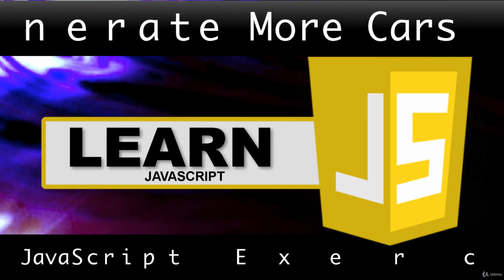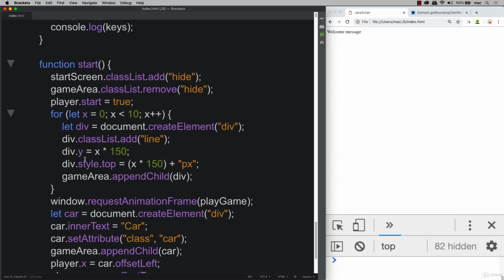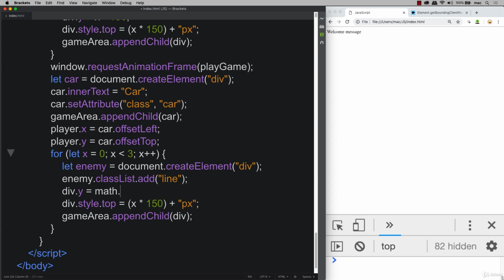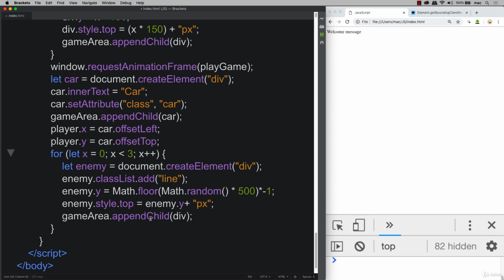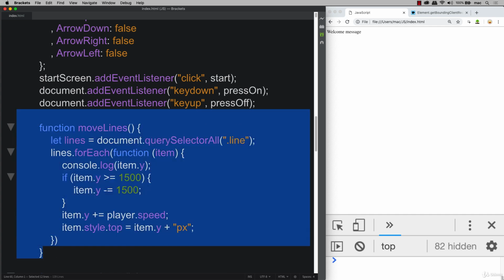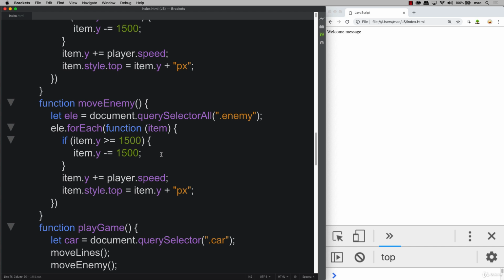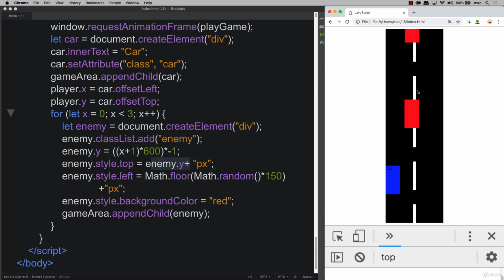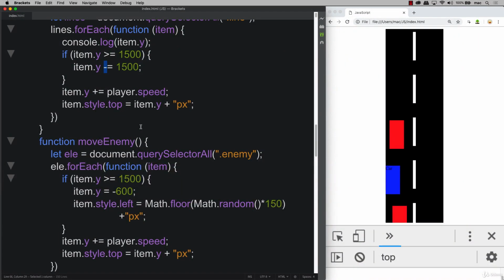55 Modern JavaScript 24 009 Generate More Cars